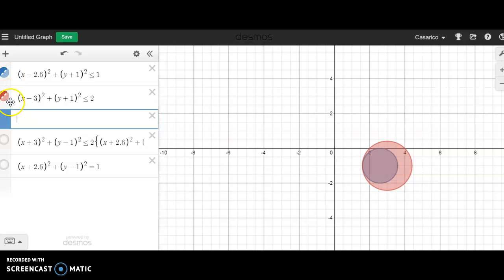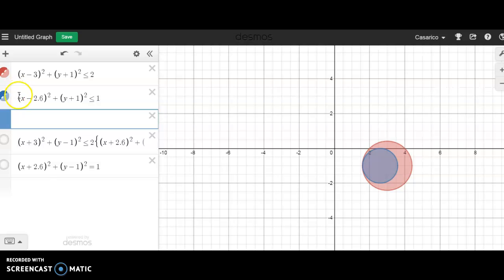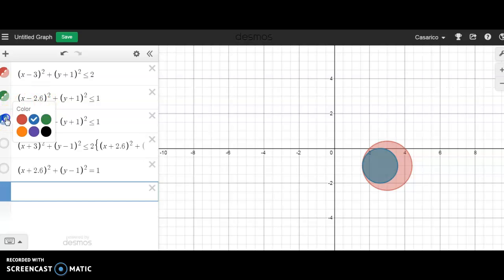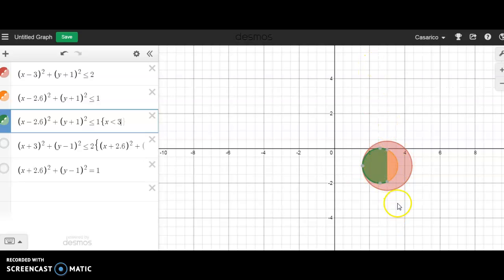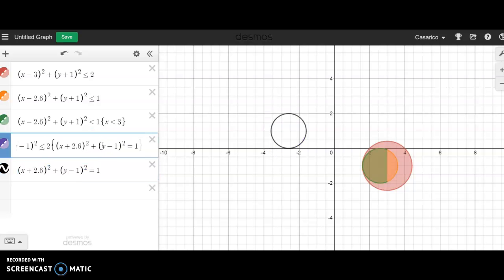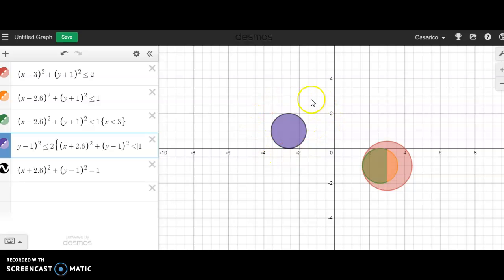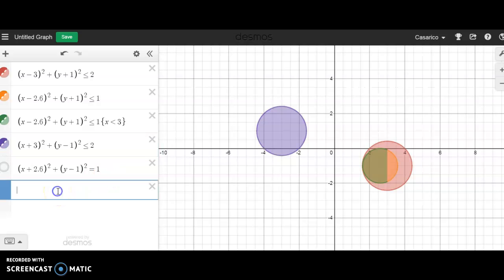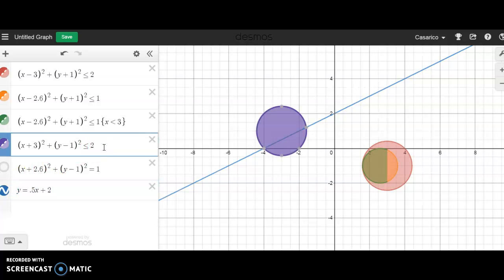Project lesson #4 - restricting your shading, new colors